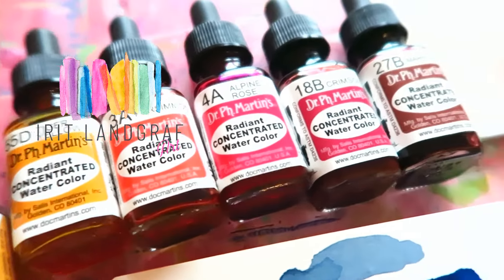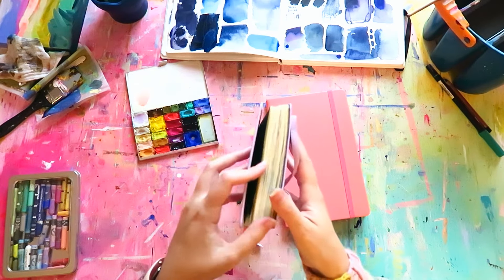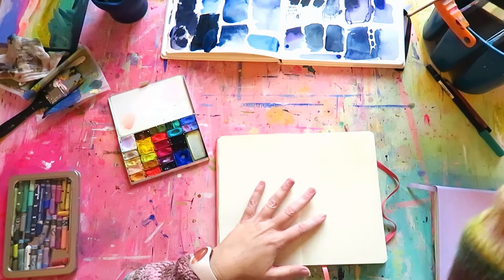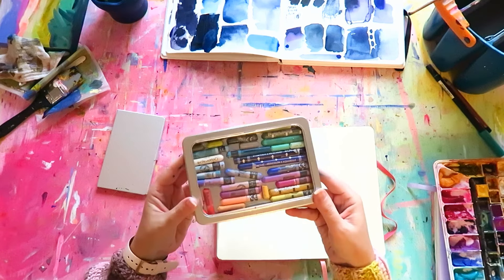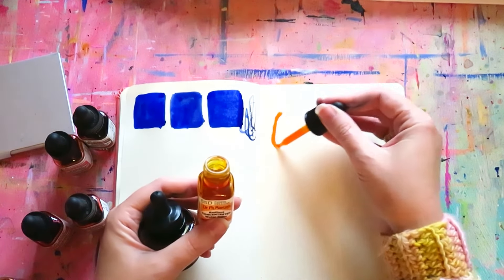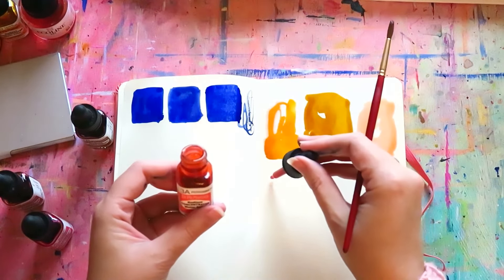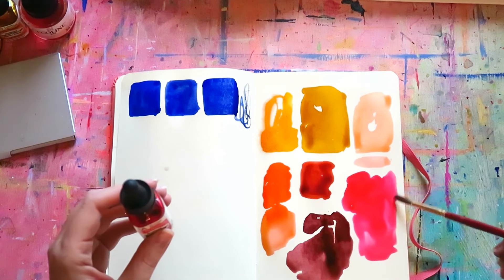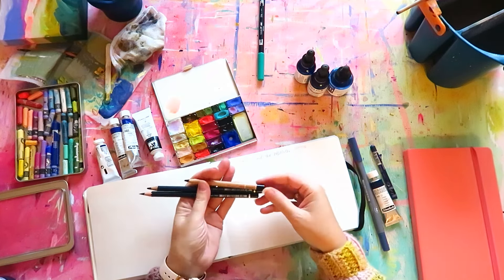Favorites | Sketchbooks | Art supplies | All the Indigos!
Join me as I share my absolute favorite sketchbooks and must-have art supplies at the moment! 🎨 Plus, I’m swatching gorgeous watercolors and comparing dreamy indigo shades from different brands — let’s get inspired together! 💙✨"

NEW! Greek Islands Mini Class-

Which Watercolor is the best ??
Free in-depth brands comparison PDF-